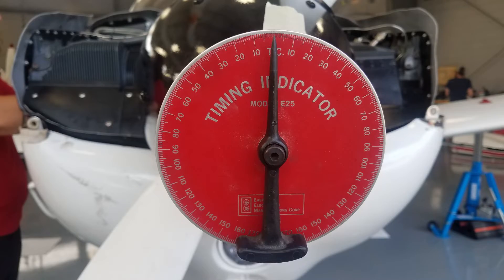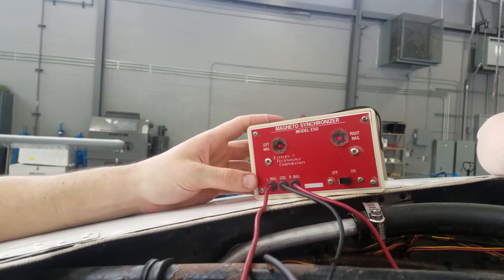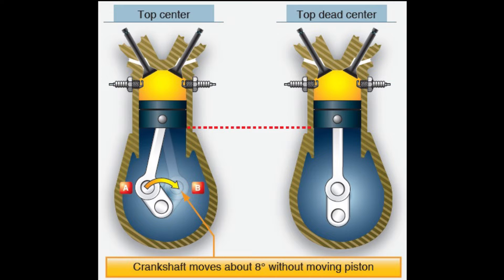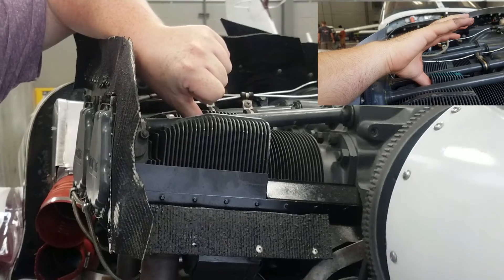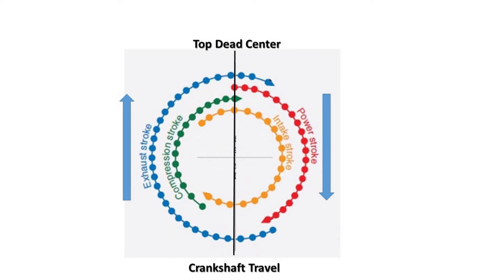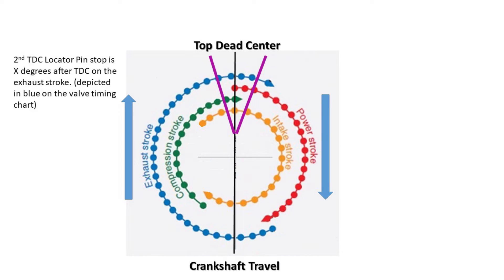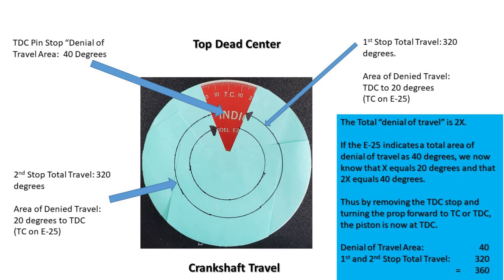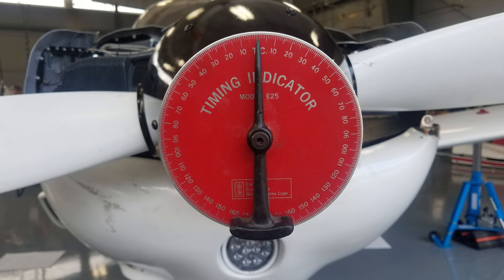Finding Top Dead Center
Information to assist you with the FAA Airframe and Powerplant Written, Oral and Practical Exams.